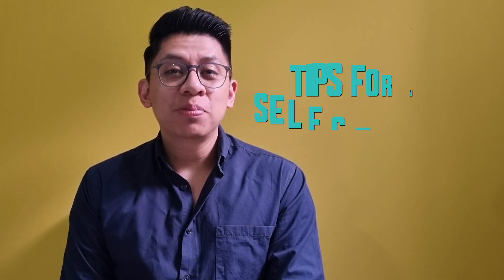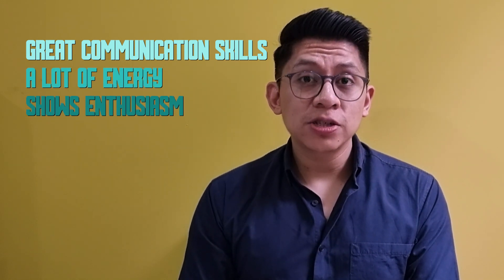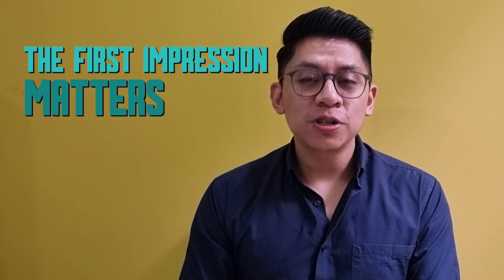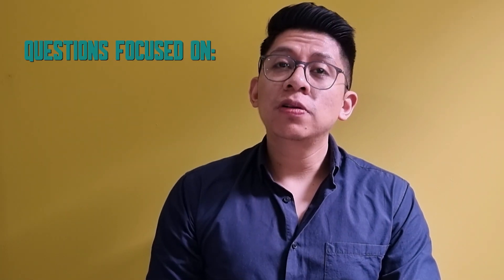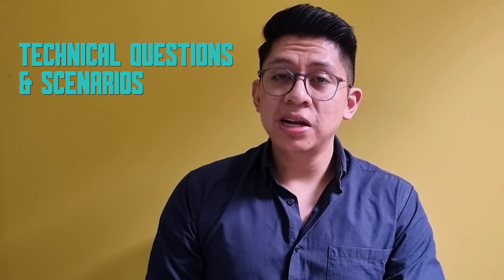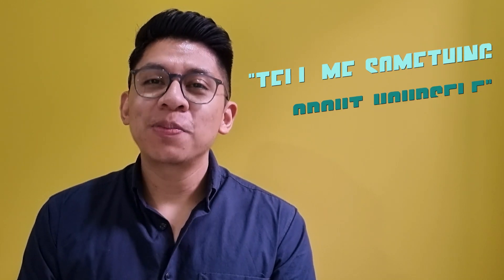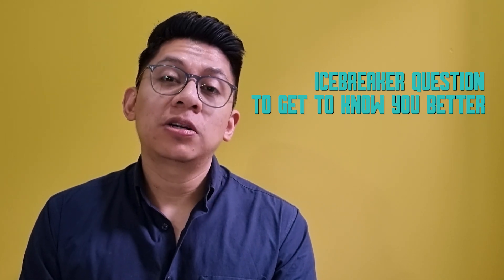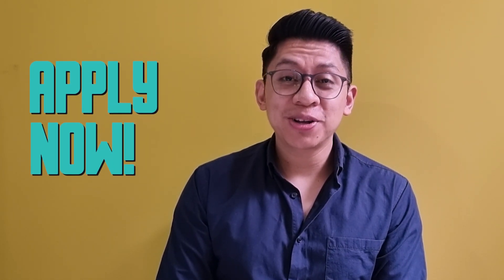Get Hired at GoTo! - Prepare for Your Job Interview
💎 GoTo recruiters know that in an interview, there is no specific point that indicates whether someone will be the right fit for the role. However, the first few minutes always project the direction it will go. Watch the video to the end to get some tips to succeed.

📼 GoTo has a specific interview process. Marco Osoy, talent acquisition team manager, answers a few questions to help you through the selection stages.

📼 Want to join GoTo? An interview is the first step. And the key is showing enthusiasm. Someone who starts the conversation with a lot of energy and demonstrates interest will make the process easier. Recruiters strive to have more natural dialogues rather than feel they are pushing people for information. So if someone has excellent communication skills and displays excitement, this will set them up for greater success.

📼 Feeling anxious? GoTo knows that an interview process can make you feel nervous. For that reason, recruiters typically lead with the most popular question ever: tell them something about yourself. And they ask it for two reasons. First, it’s an icebreaker that will lead to a more natural conversation. And secondly, it allows them to assess the ability of someone to speak about themselves.

GoTo’s Interview Process
Every process is different, but GoTo follows some common steps. Number one: pre-screening. Here, they cross-match your resume against the job requirements. Number two: screening. They validate the information you provided on your resume and ask questions about your past experiences in similar roles. Number three: hiring manager interview. The hiring manager will dive deeper into your professional background and prior experiences in similar positions. They might ask questions about how you overcame challenges and turned them into business opportunities. Next comes the panel interview. A group of subject matter experts will interact with you simultaneously. They will focus their questions on your ability to communicate ideas, solve problems, and your experience with the skills that the position requires. Lastly, there’s the hiring decision. Here, you’ll get more information about the next stages of the hiring process or details about where you need to improve to move forward at GoTo.

🧑‍💼 Are you interested in joining GoTo? They have open positions!

Get to Know Marco Osoy
Marco is outspoken, enthusiastic, and proactive. Goals, honesty, and responsibility are his best allies. If you are interested in a career at GoTo, you can connect with him on LinkedIn. Don’t forget to mention this video!

More About GoTo
GoTo’s flexible-work software – including GoTo Connect, GoTo Resolve, Rescue, Central, and more – is built for small and medium-sized business IT departments but powerful enough for the enterprise. By creating secure, easy-to-use software, GoTo is committed to ensuring time at work is well-spent so that time outside of work is better spent. With over 3,000 global employees and over $1 billion in annual revenue, the remote-centric company’s physical headquarters is in Boston, Massachusetts, with additional offices and thousands of home offices in North America, South America, Europe, Asia, Australia, and beyond.

0:00 First minutes matter!
0:11 Introducing GoTo
0:24 Show enthusiasm
1:03 Selection process
2:45 Speak about yourself
3:18 Trust and respect
3:48 Apply now!